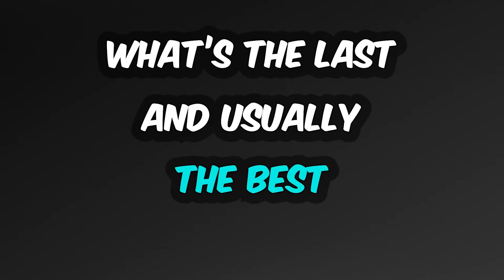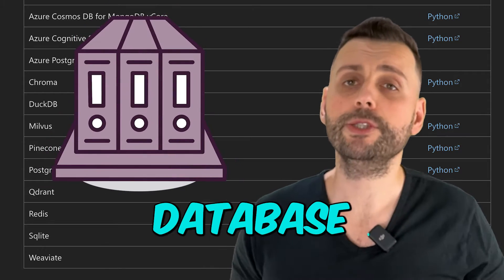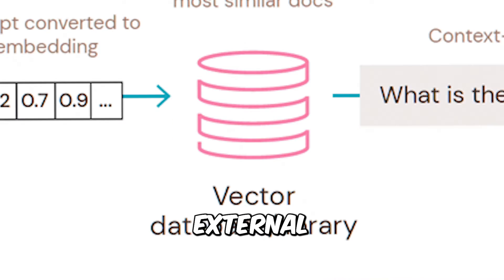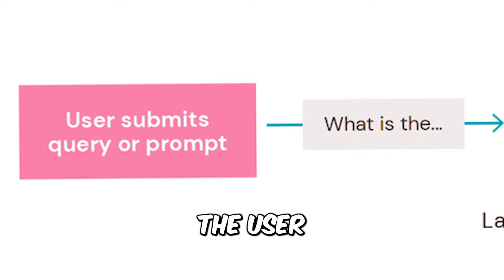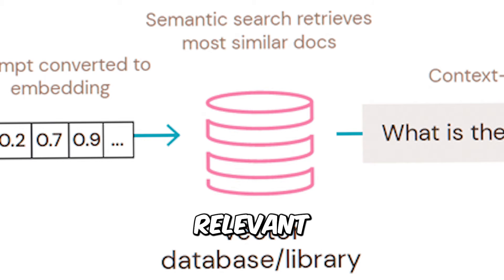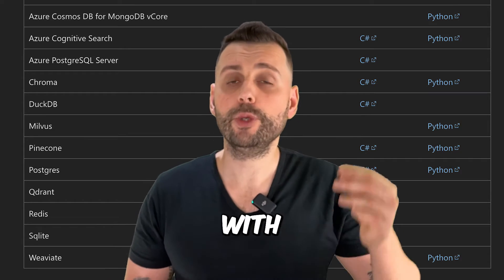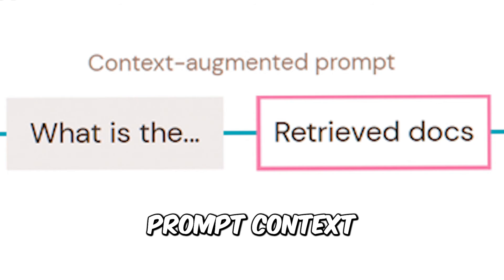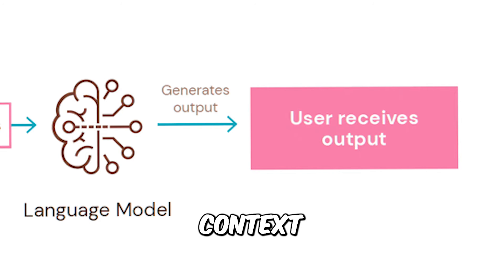How To Build Generative AI Applications